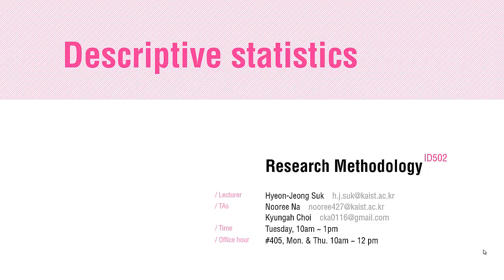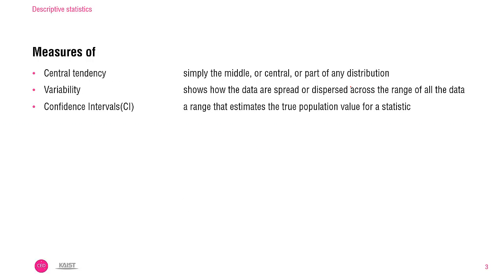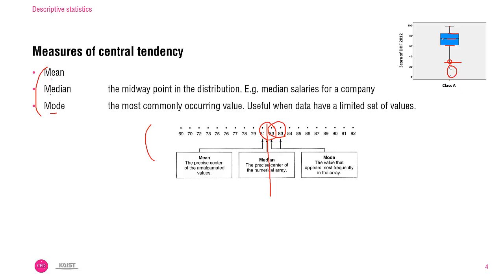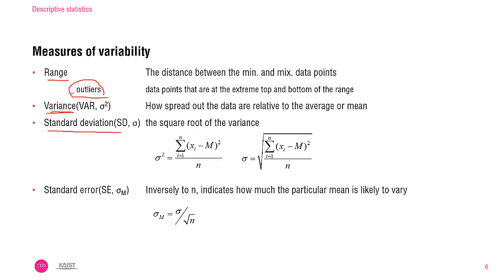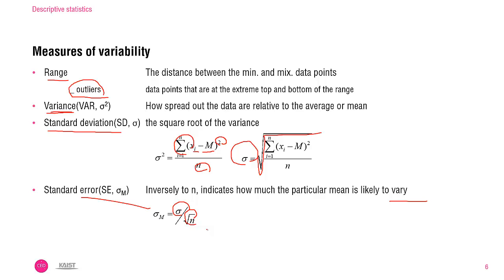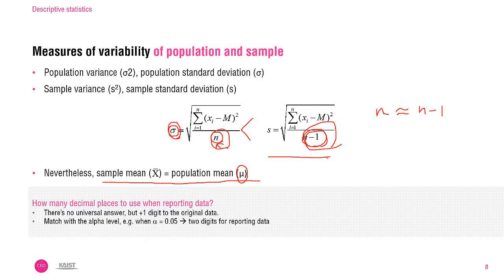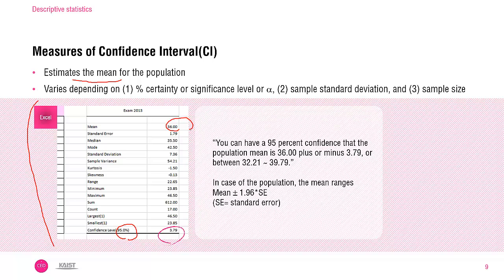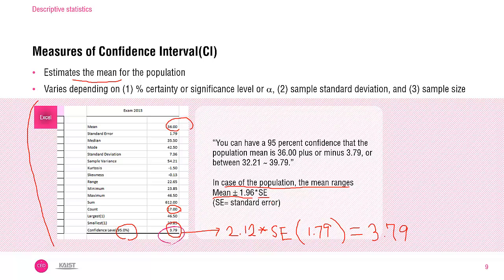01 descriptive statistics